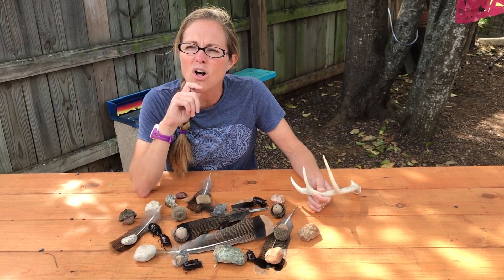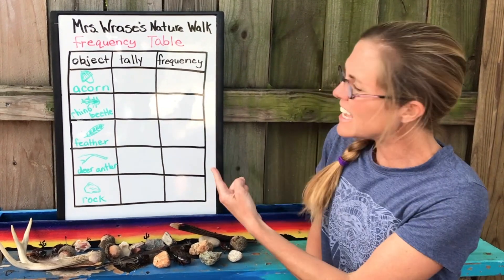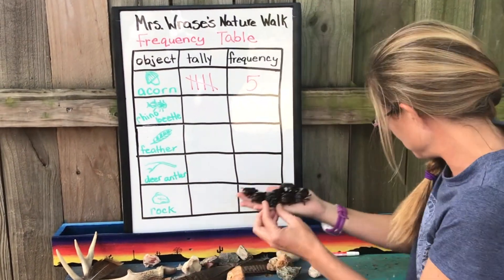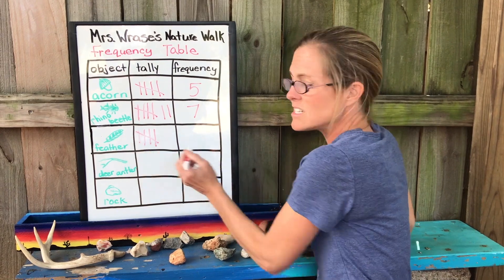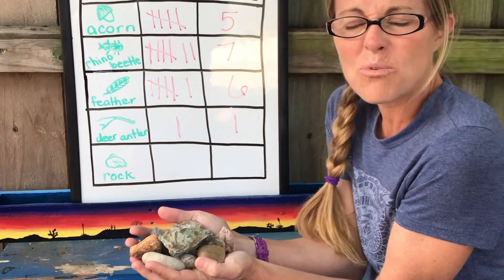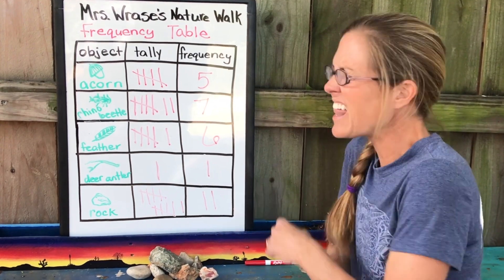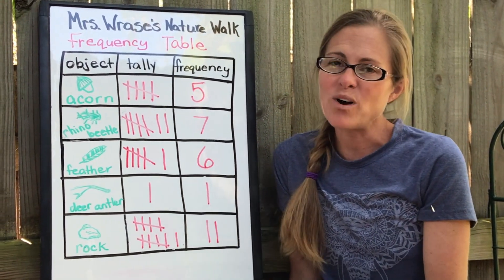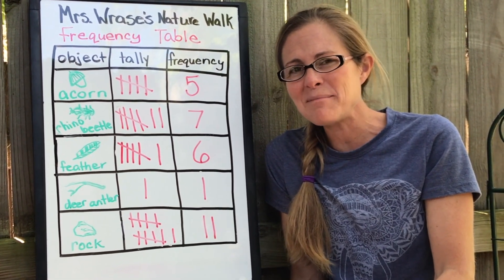Frequency Tables 4th Grade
Hi Kiddos! Nature can help us learn so many things! Watch this introduction to frequency tables. Then go explore nature and practice creating one on your own!